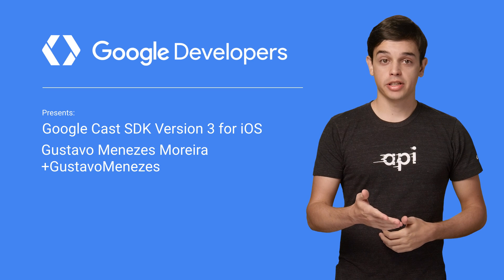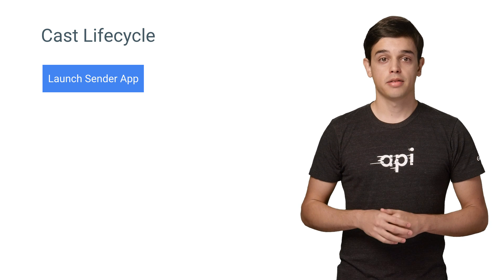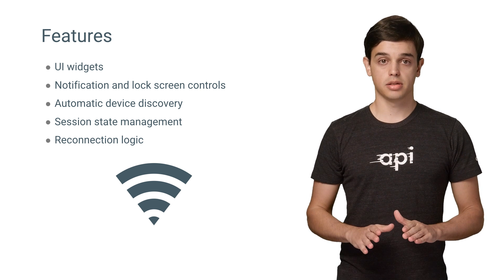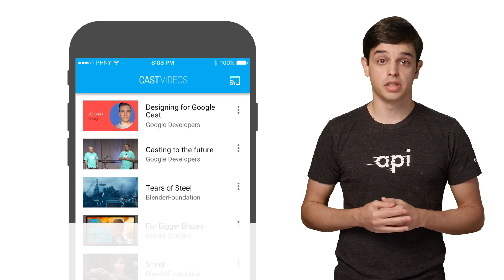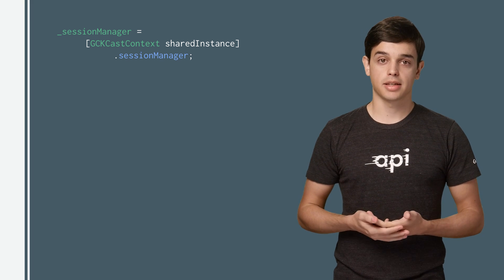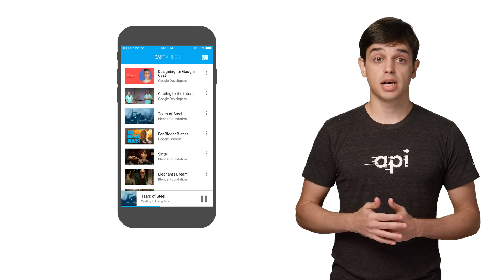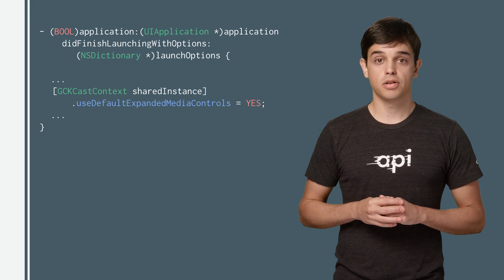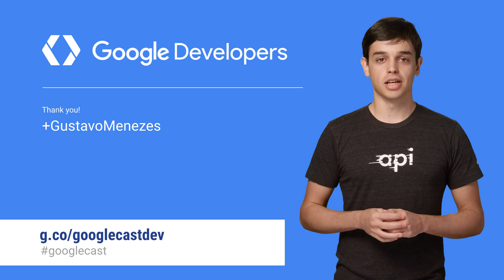The Google Cast SDK, Version 3, for iOS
Gustavo Moreira introduces the new Google Cast SDK, Version 3, for iOS. The new Cast SDK simplifies several complex parts of the previous SDK and addresses the major pain points identified by content partners and developers. It reduces the amount of code needed to Cast-enable your iOS app by providing UI widgets that fully comply with the Google Cast Design Checklist.